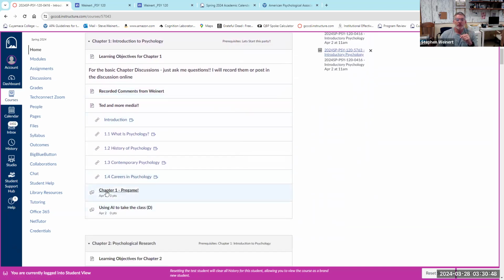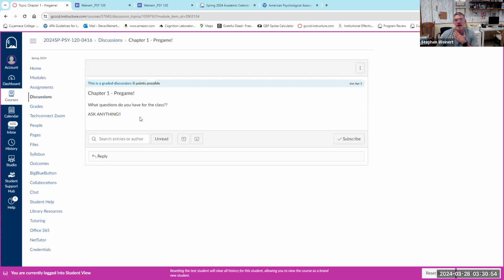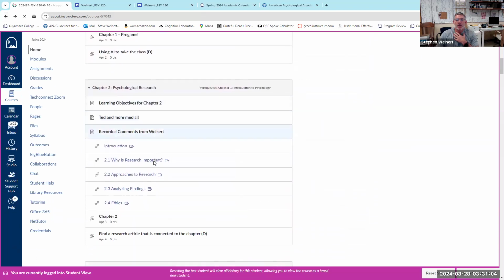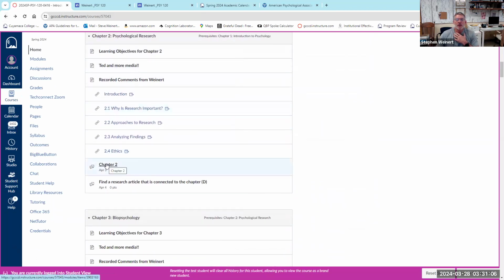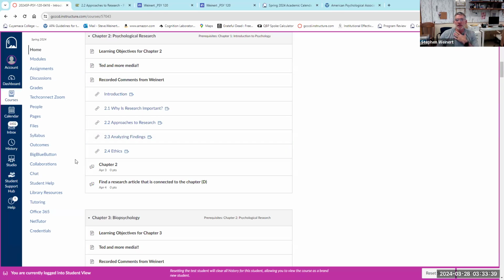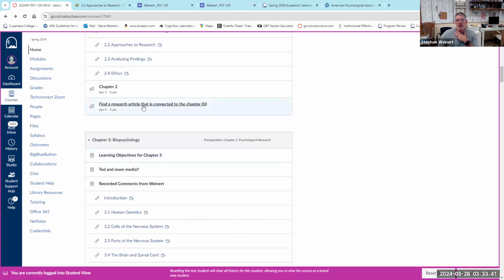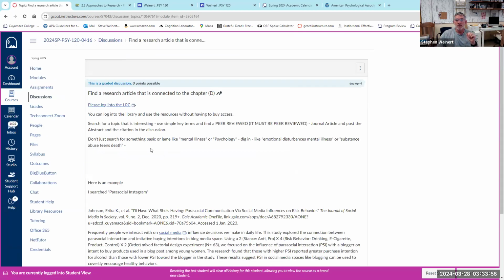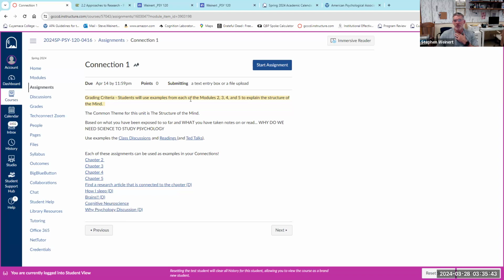How to Class